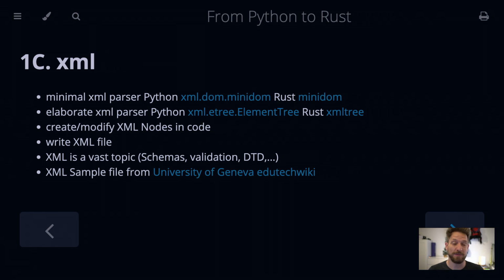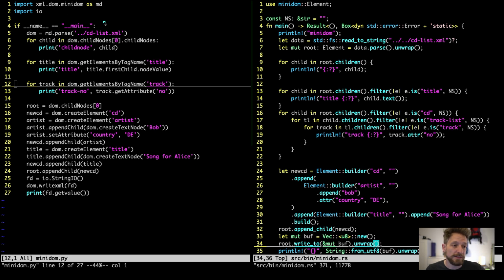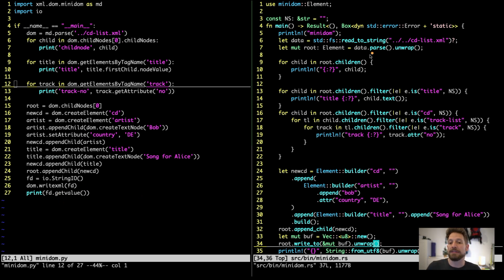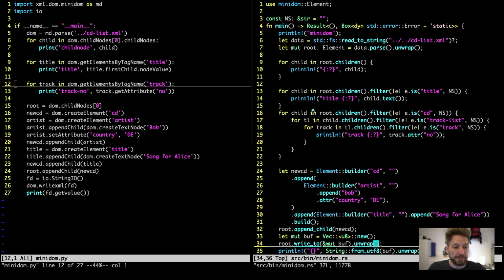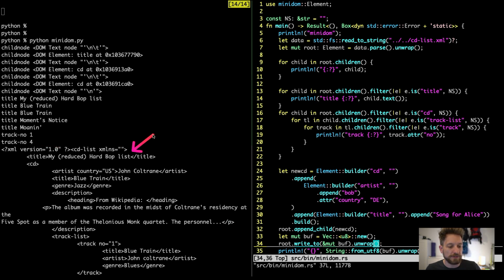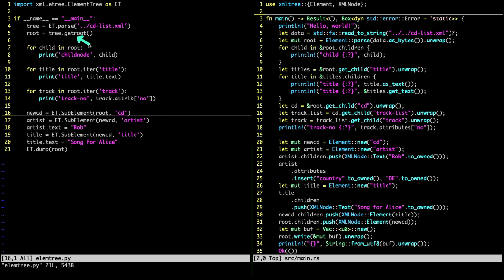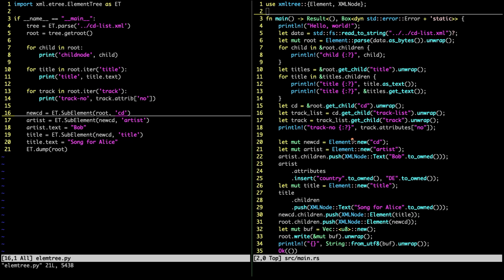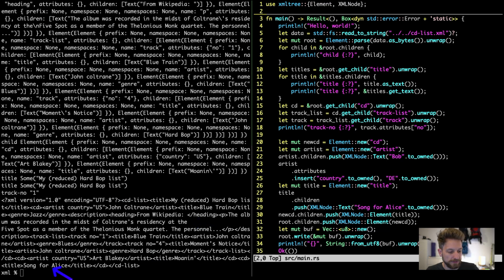1C. XML - From Python to Rust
short overview over some XML parsing libraries available in Python and Rust